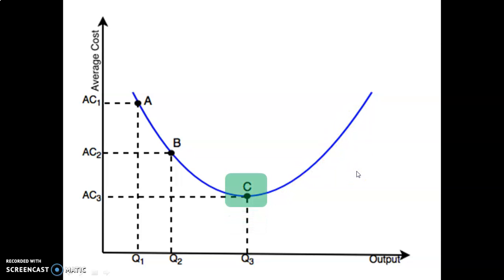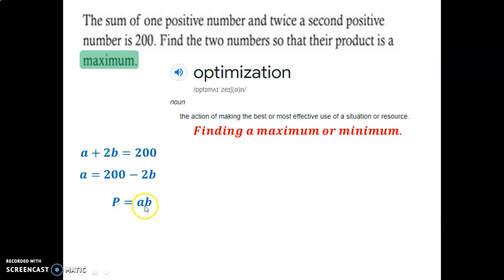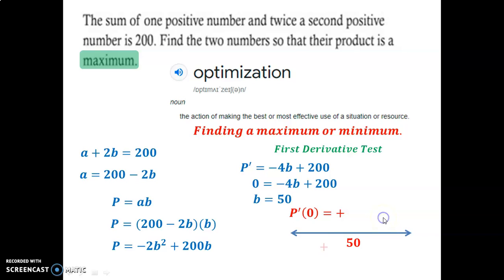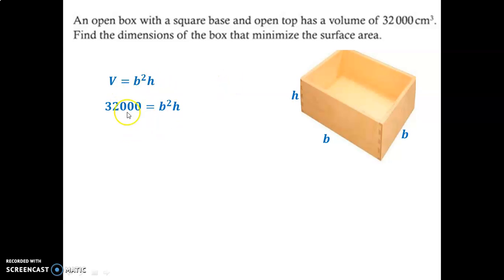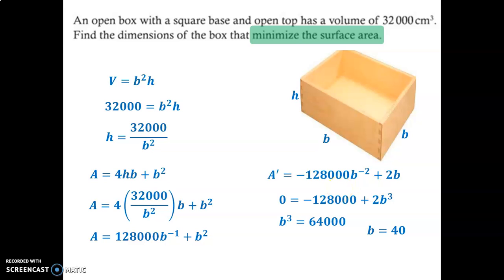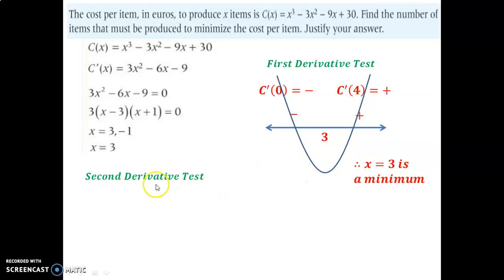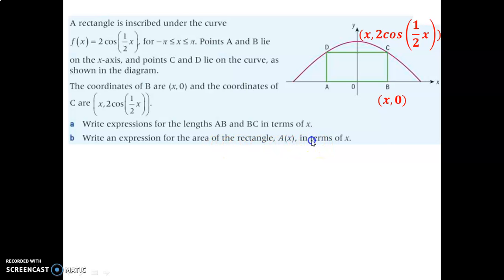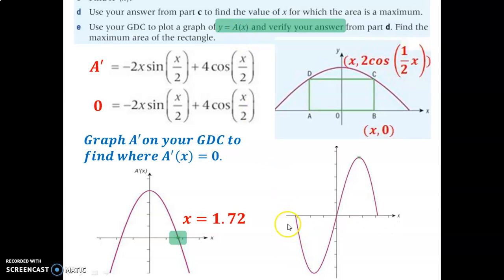Skill Video Optimization 3